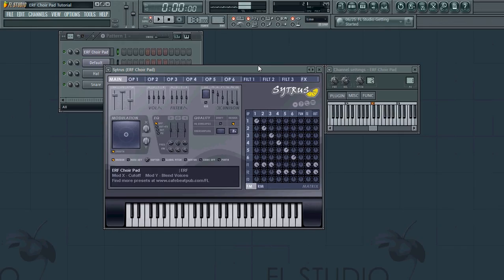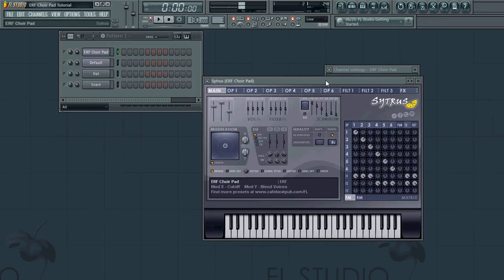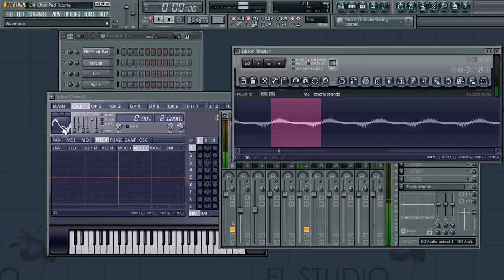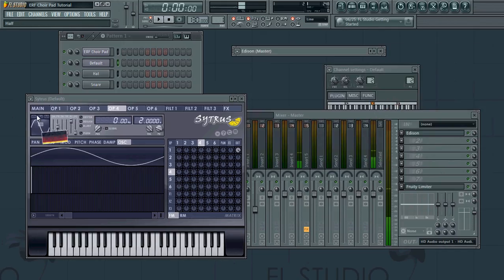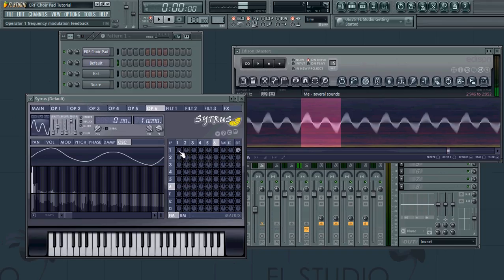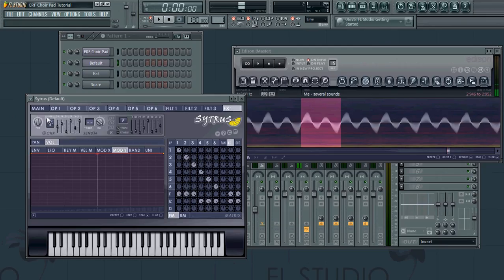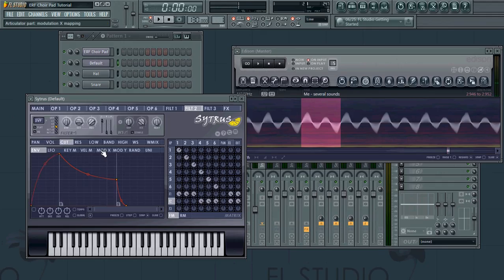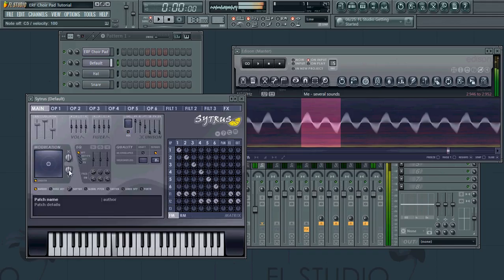Erf's Using Sytrus Episode 10: Go Synthesize Yourself (make a choir pad based on your own voice)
In this tutorial, I'll show you how to make a choir pad that is uniquely you.  The operators ARE your voice.